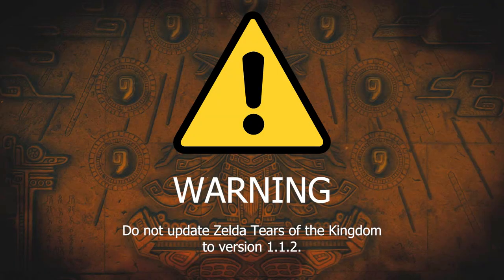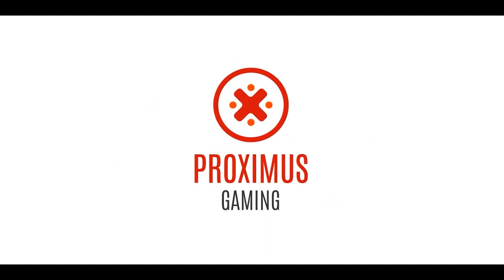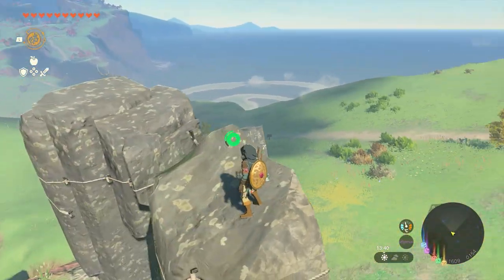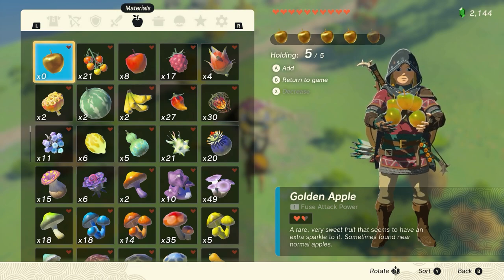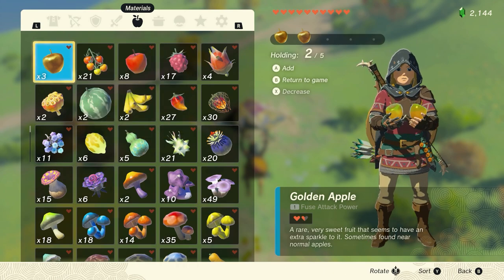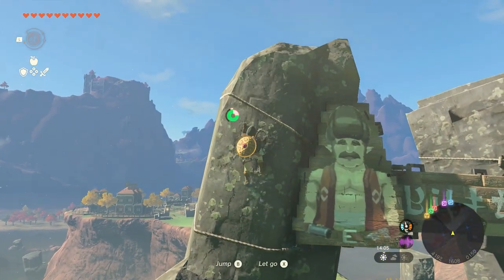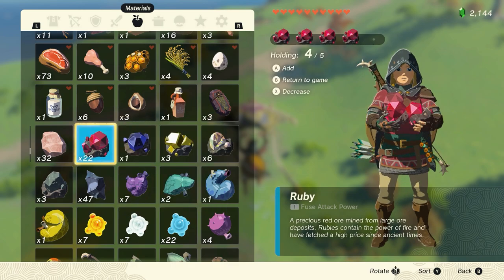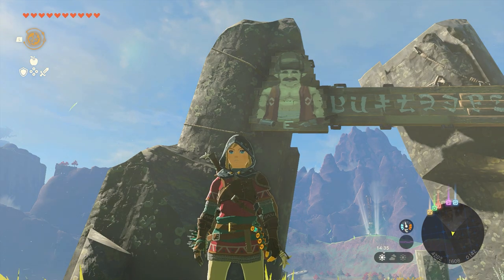How to Duplicate Items in Zelda Tears of the Kingdom (Before update version 1.1.2)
In this new video series, I will give you some nice How to... and nice to know information.

A quick warning!
When making this video, Nintendo created an update that might
make it impossible to use this method of duplicating items.
Therefore a warning. Do not update the game to version 1.1.2 or any higher.

In this video I will explain how to duplicate items in The Legend of Zelda Tears of the Kingdom.

You need a paraglider, a high location you can glide off and the item(s) you want to duplicate.

Make sure when doing this that you press the B and the Y button at the exact same time, and press start (or +) directly after it, otherwise it won't work.

Nintendo (Zelda OoT)